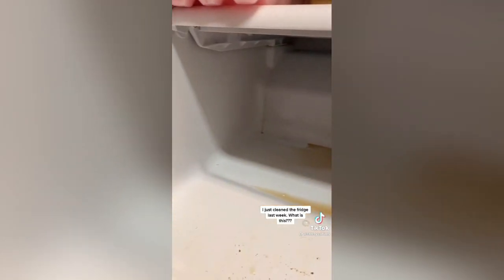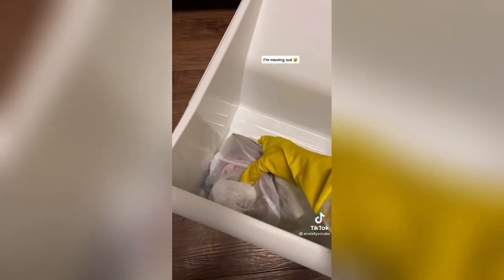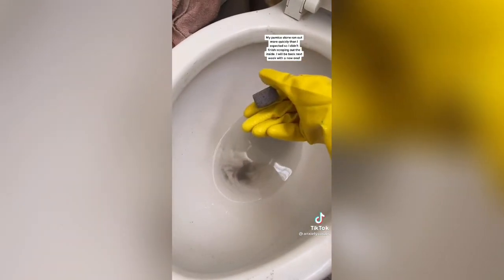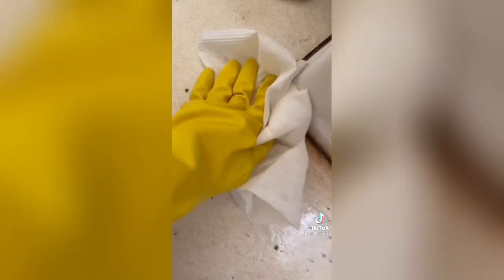ASMR 🧼 Satisfying Deep Cleaning ♡ TIKTOK Compilation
Welcome to «your new inspiration» 💫

💌 Your support would be appreciated and would allow me to making more videos ! 💞

 💞 Thank you to all the amazing TikTok creators for making these videos.
Please go and support them on TikTok and social media.

If your TikTok is in this compilation and you want it to be removed, please kindly e-mail . Thank you for your understanding.